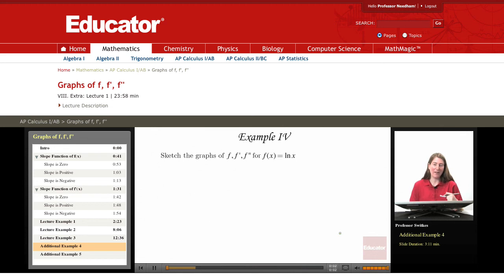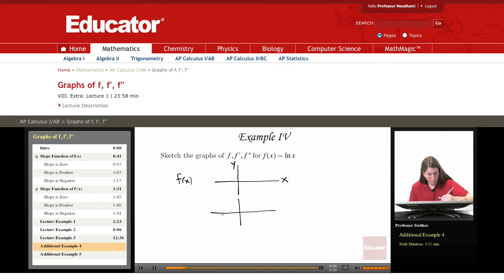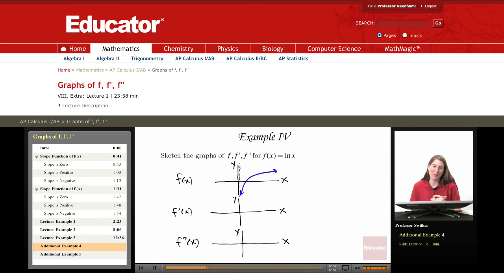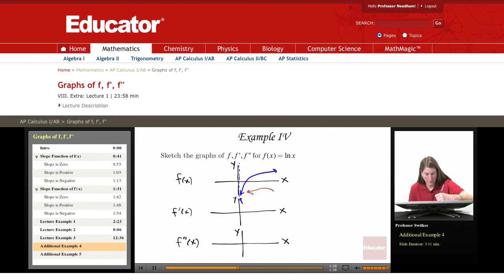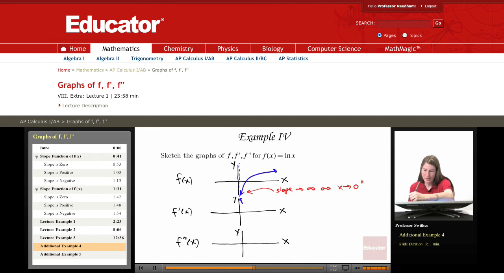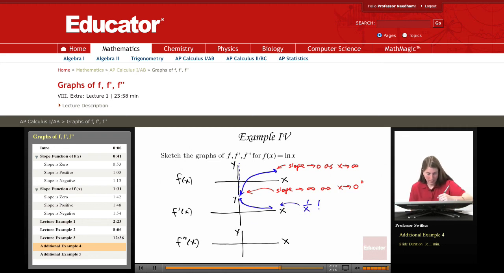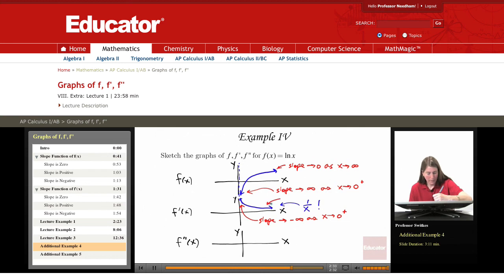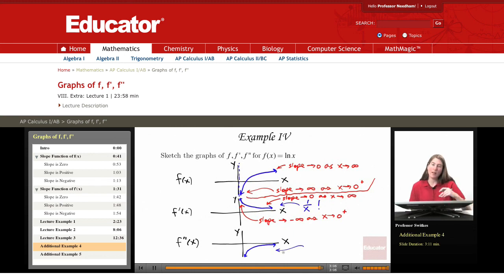Calculus: Graphing Derivatives